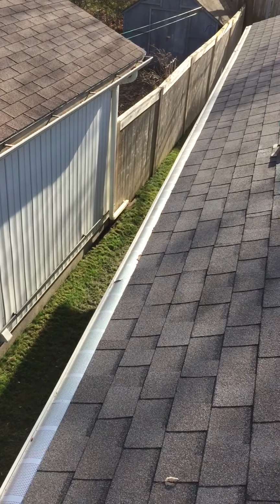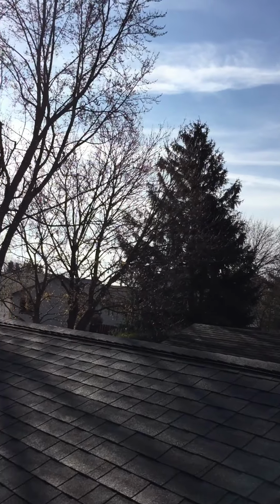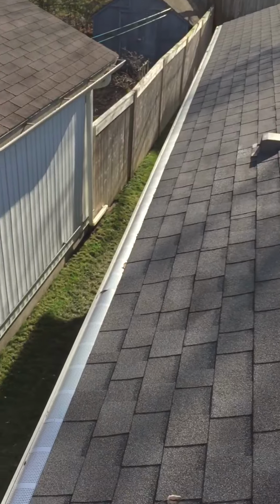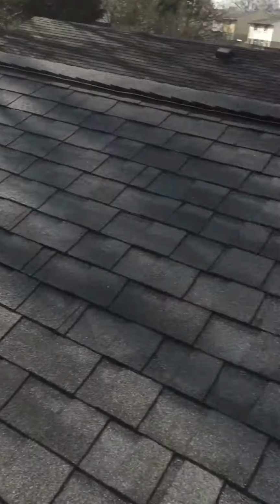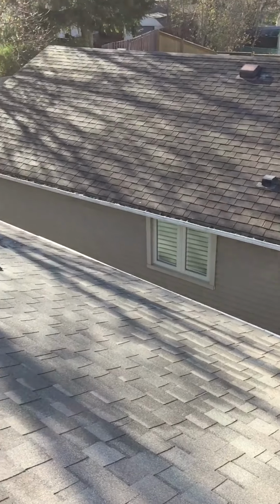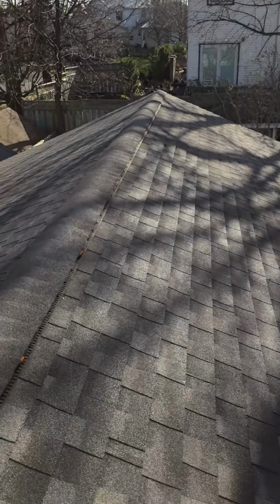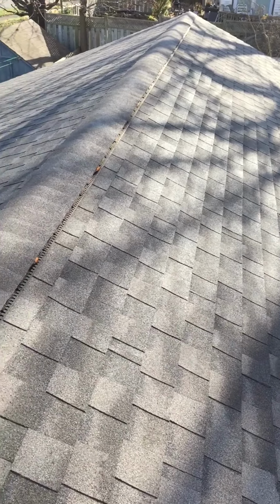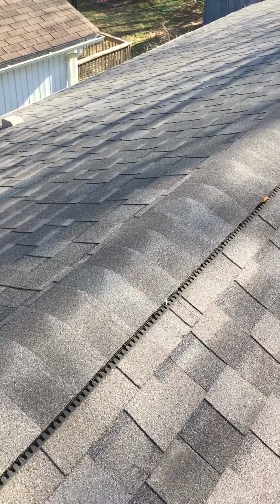Gutter Guard 1 Year Update - Does it Work? Is it worth the money & time? Let’s Find Out!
In this video I review my gutter guard installation after 1 year.  I can say that I am very please with the results and would highly recommend to anyone.